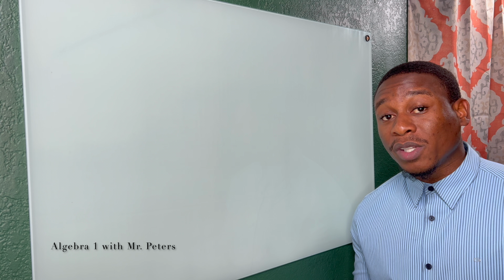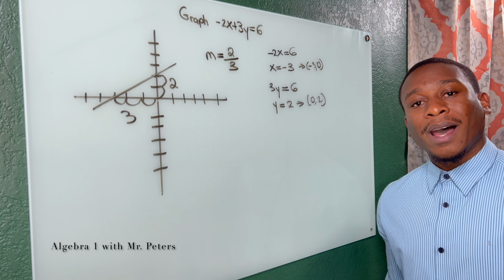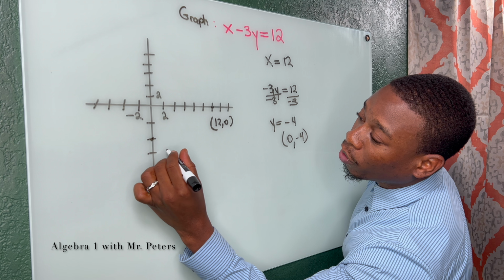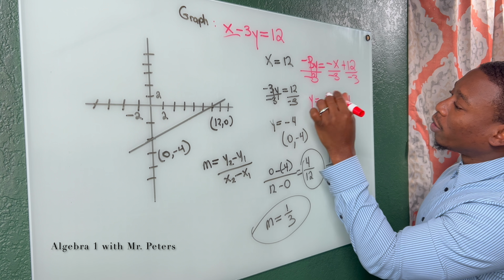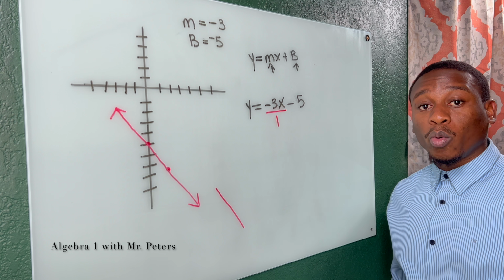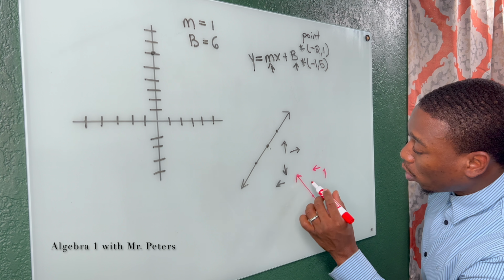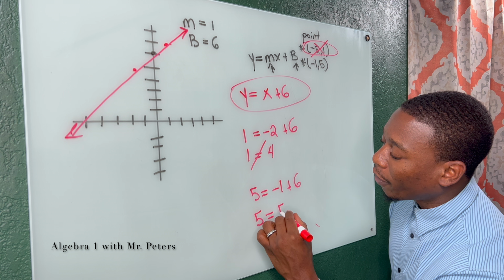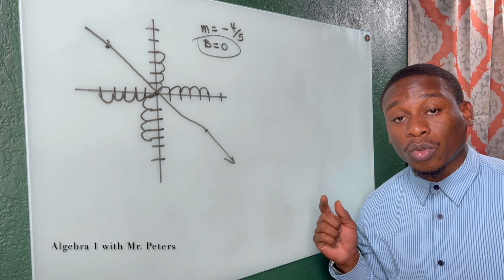Slope & Line Equations: What You Need to Know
In this video on linear equations, we review the fundamental concepts of Graphing Linear Equations with precision. We cover a range of topics, including reviewing standard form equations, graphing by x and y intercepts, utilizing the rise over run method for accurate graphing, and transitioning to graphing from slope-intercept form.

Additionally, we explore the different methods of using the slope formula to determine slope, as well as the step-by-step process of creating the equation of a line when provided with the slope and y-intercept. Whether you're a beginner seeking a solid foundation in linear equations or looking to enhance your graphing skills, this video is your ultimate guide to mastering the art of graphing lines effectively.

Don't miss out on unlocking the secrets to graphing lines like a pro - watch now and elevate your understanding of linear equations to new heights!